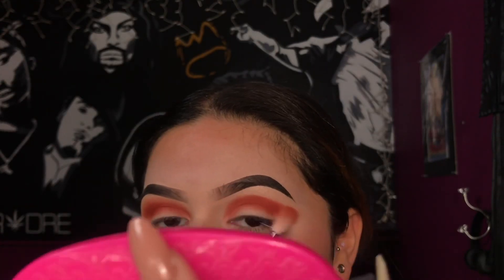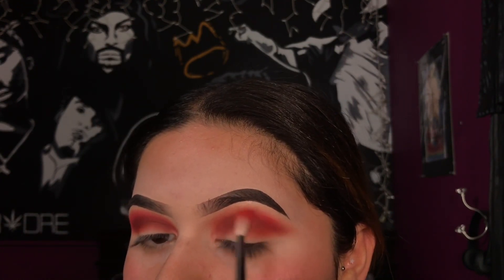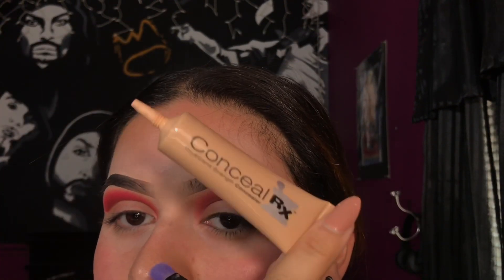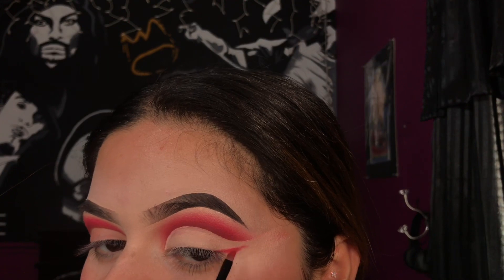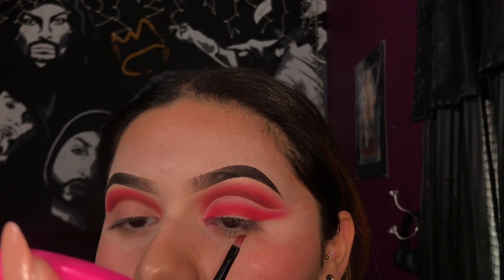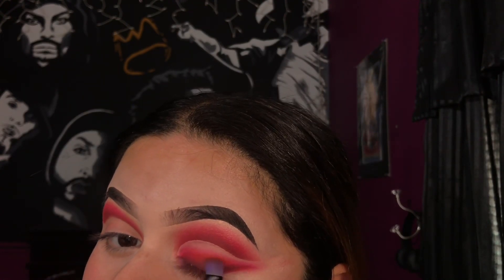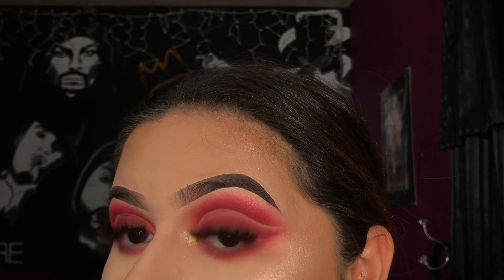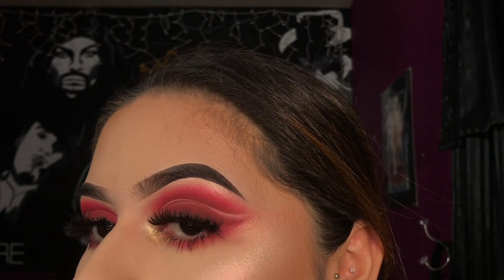Ombré Red Cut Crease Eyeshadow | Kayla Martinez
I hope you guys enjoyed this video with colors my boyfriend requested ! If you want to see my full coverage foundation routine check out my previous video.

Products I use on eyebrows :
Abh Dipbrow in Granite

Eyes in this video:
Morphe x Jaclyn hill palette
Morphe 35o2
Prism
Physicians formula
Ardell lashes in 251
Jcat gold glitter
Bad gal bang mascara by benefit

Frequently asked questions:
Age / 17
Born / California